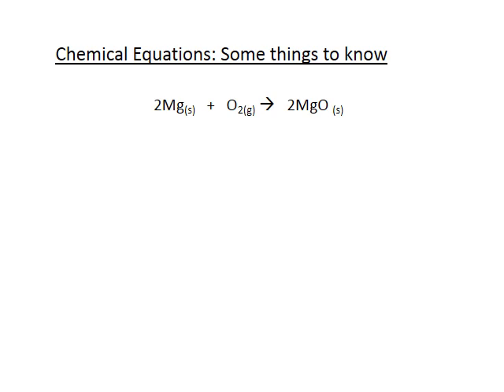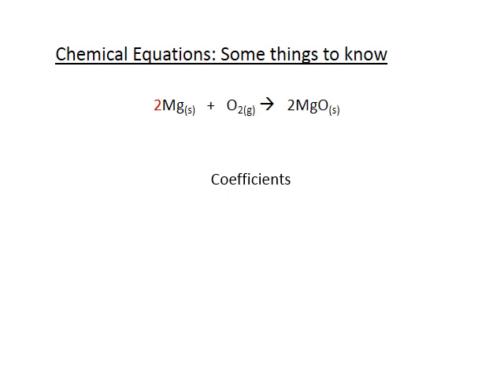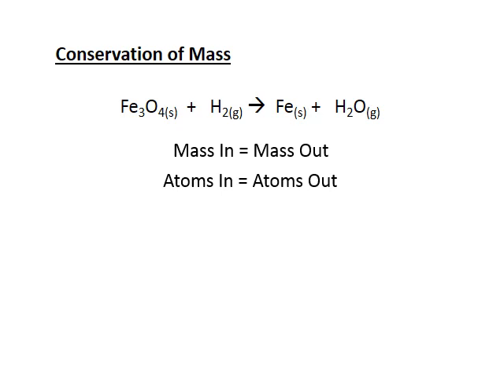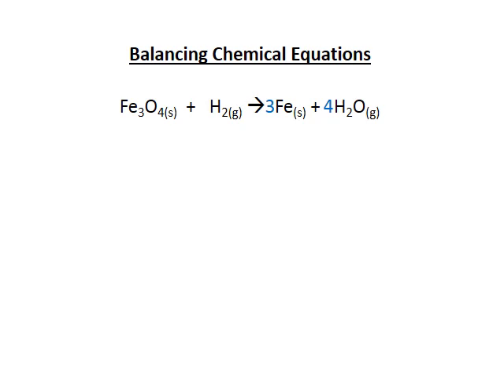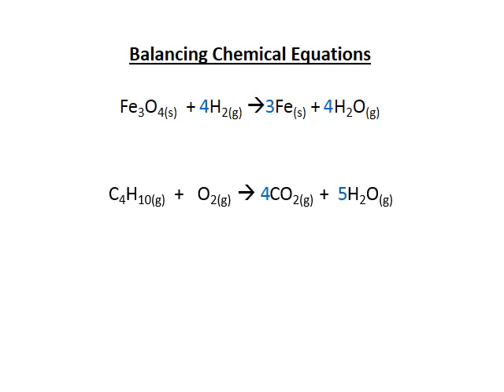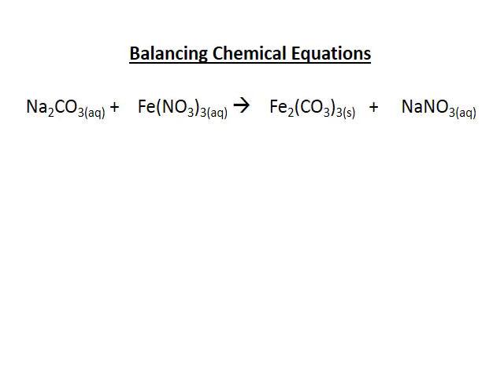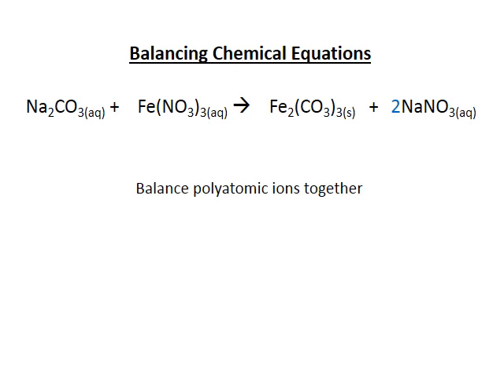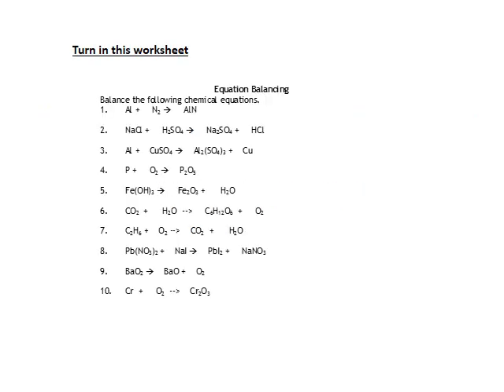Balancing Chemical Reactions Narrated